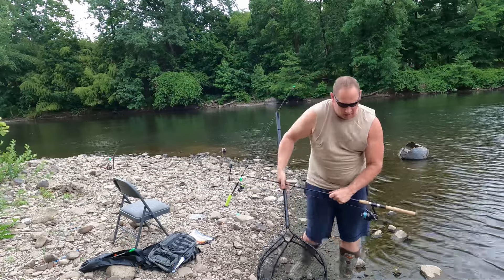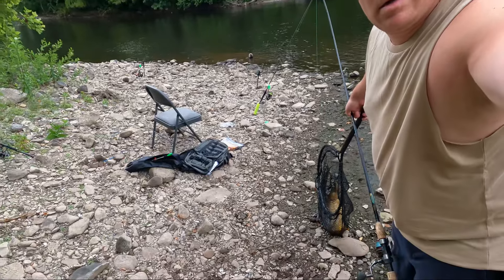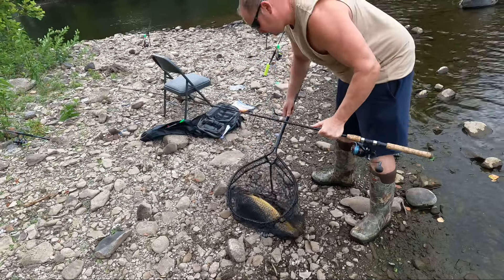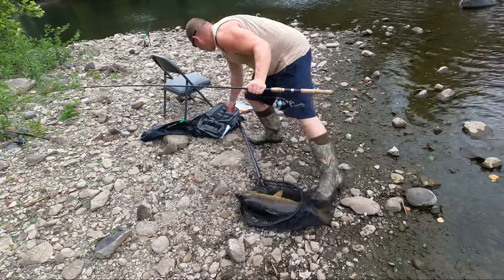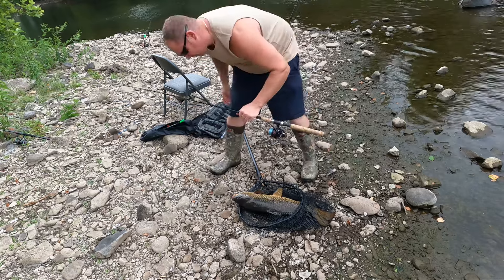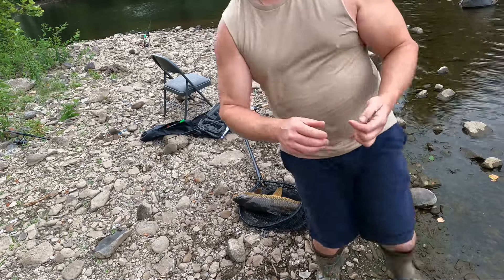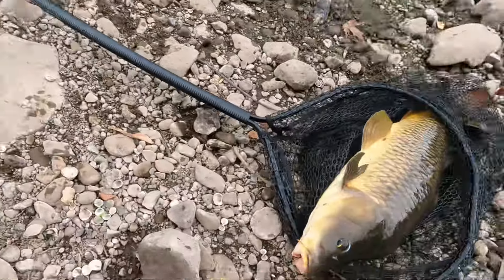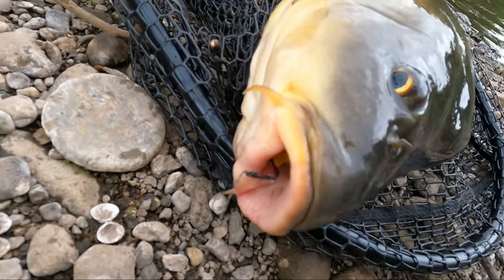28.5” CARP ON HAIR RIG PACK BAIT PASSAIC RIVER 6-29-2024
SAT JUNE 29th 2024 CARP FISHING PASSAIC RIVER